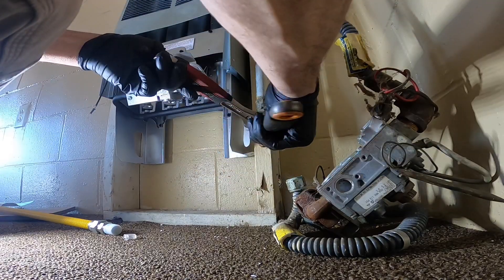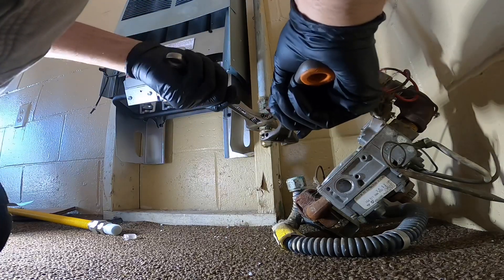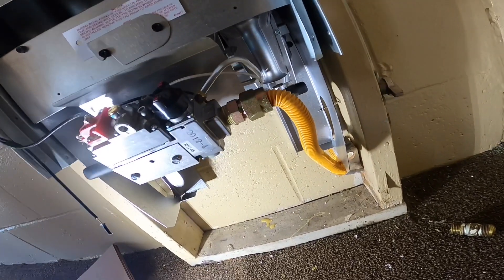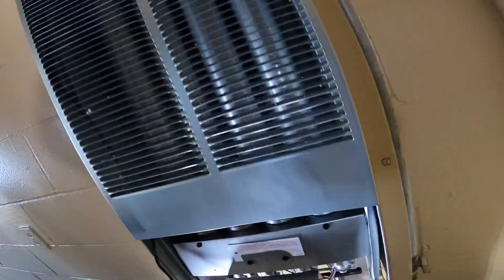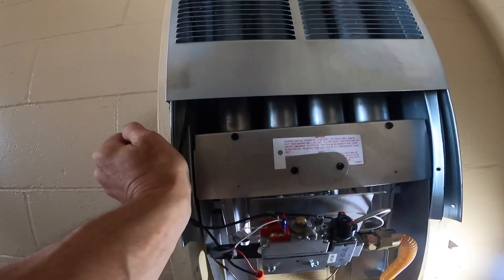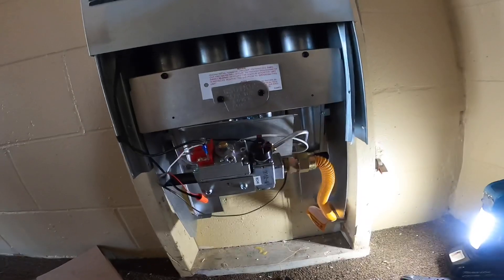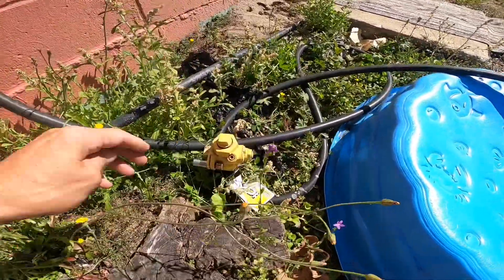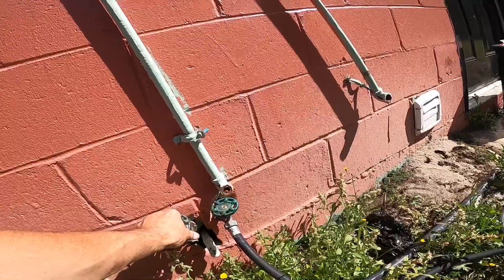Vented furnace Part 2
Hooking up gas, and thermostat.